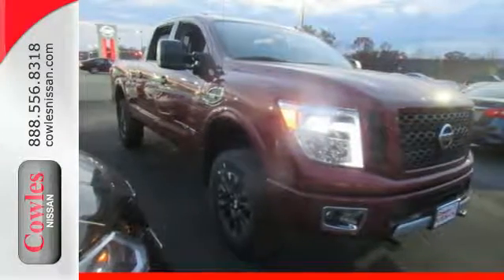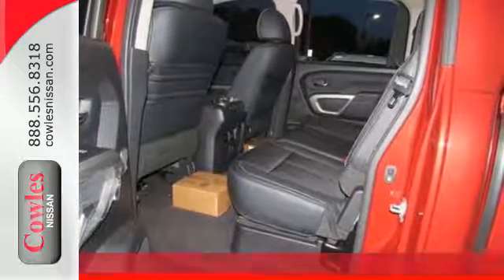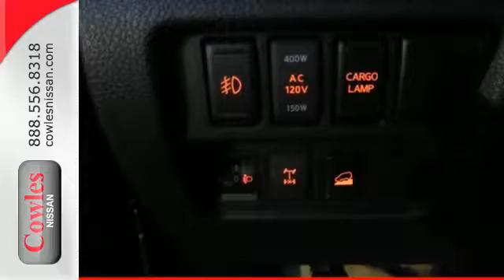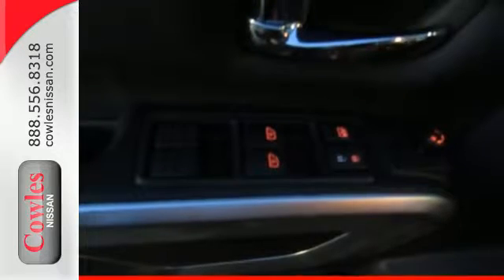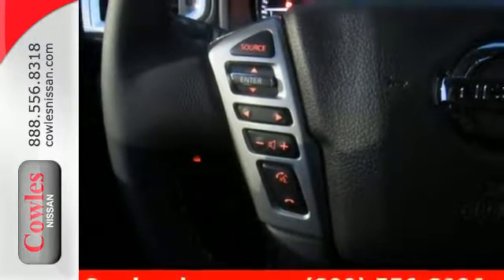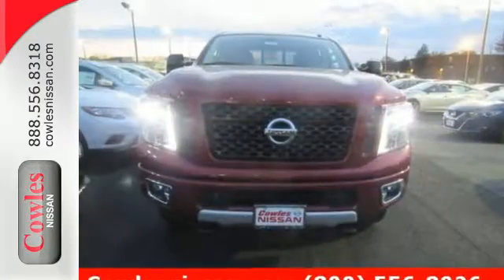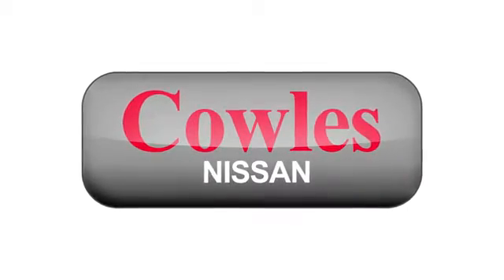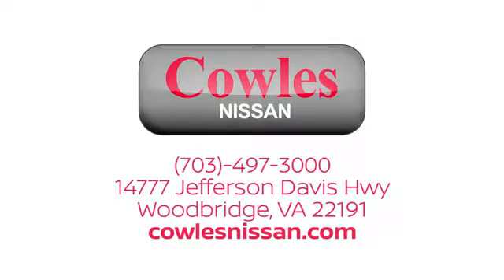New 2017 Nissan Titan XD Washington DC VA Woodbridge, VA #170258 - SOLD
Year: 2017
Make: Nissan
Model: Titan XD
Trim: PRO-4X
Engine: 5.6L V8
Transmission: 7-Speed Automatic
Color: Red
Interior: Black
Stock #: 170258
VIN: 1N6AA1F49HN513423
2017 Nissan Titan XD PRO-4X4 Wheel Drive! All the right ingredients! Ask about our Special Rates this month! Be the talk of the town when you roll down the street in this fantastic 2017 Nissan Titan XD. You just simply can't beat a Nissan product.

Address:
14777 Jefferson David Hwy